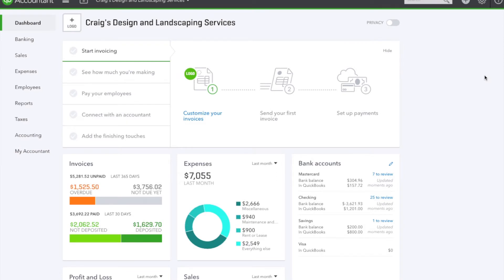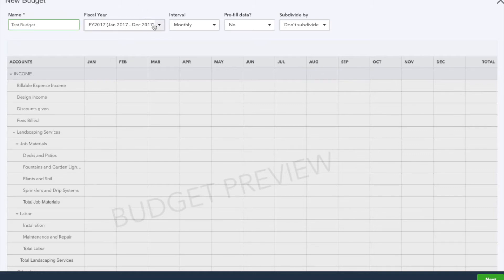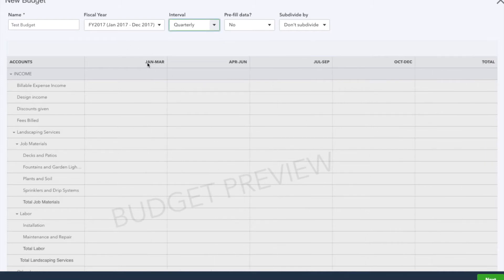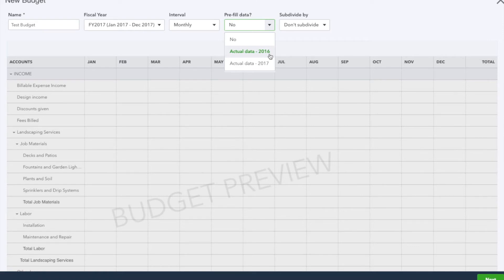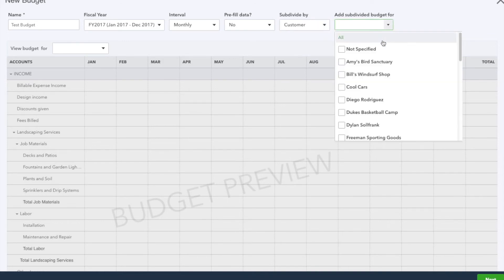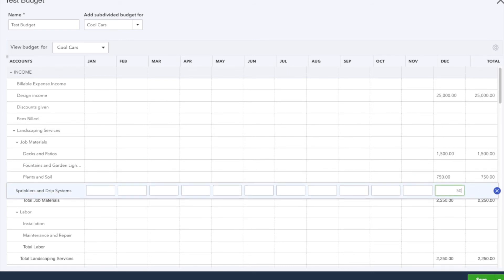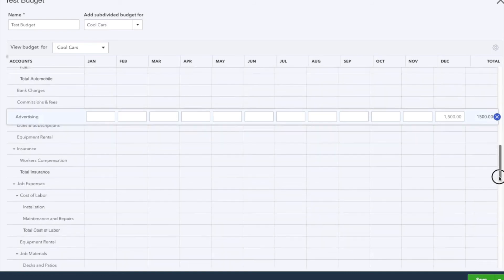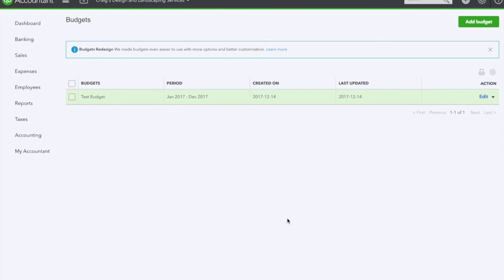How to prepare a budget in Quickbooks Online - Honest Accounting Group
HOW TO PREPARE A BUDGET IN QUICKBOOKS ONLINE
In this episode, we review how to create a budget in Quickbooks Online for your business.  It is important to create a budget to be able to track how your business is performing and also keeps costs low.  Budgets are great for companies that need Job Costing as well.